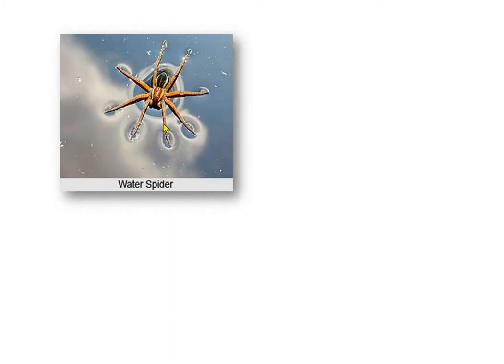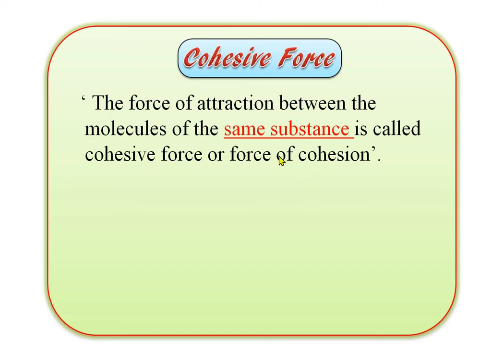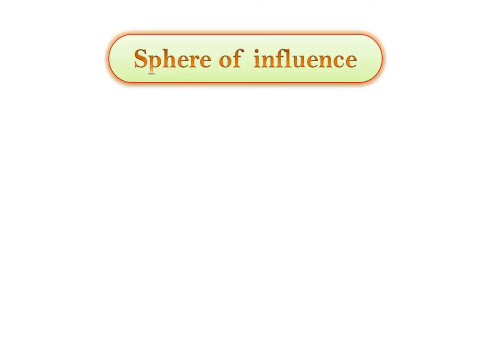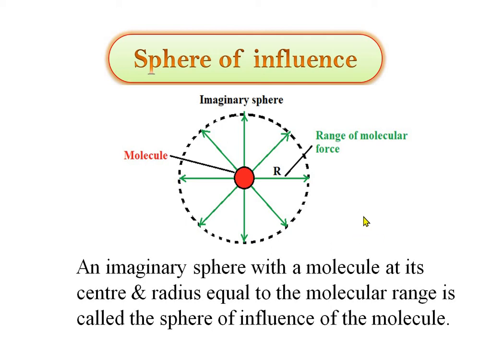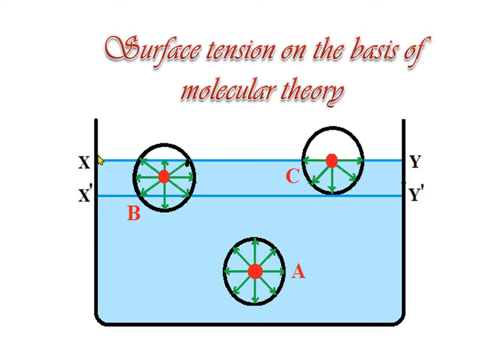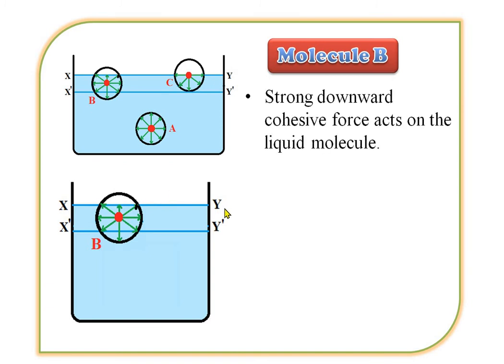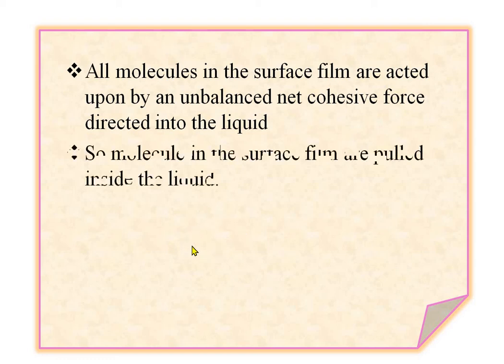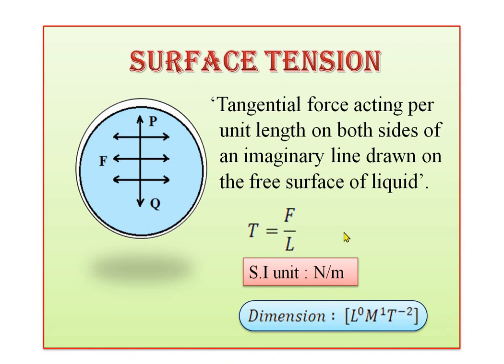XII Science Physics Mechanical Properties Of Fluids Lecture 5